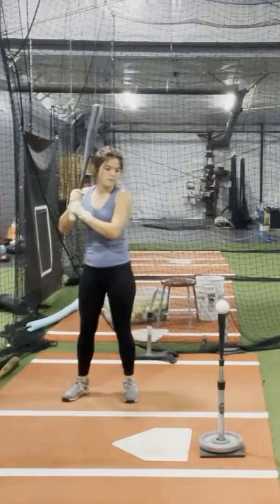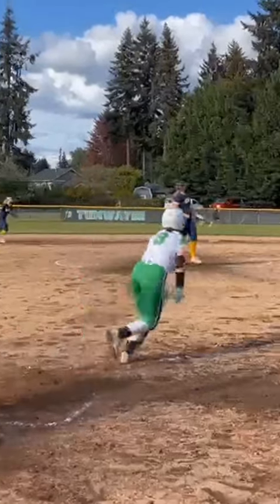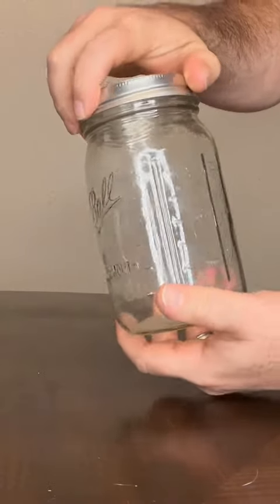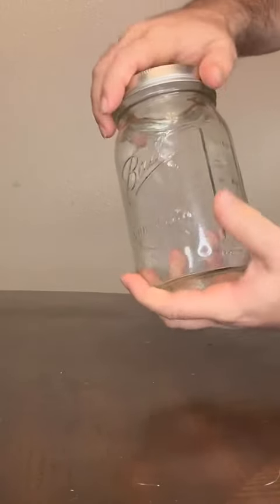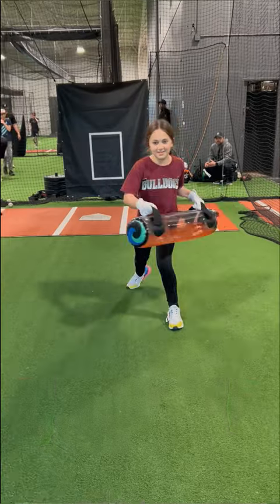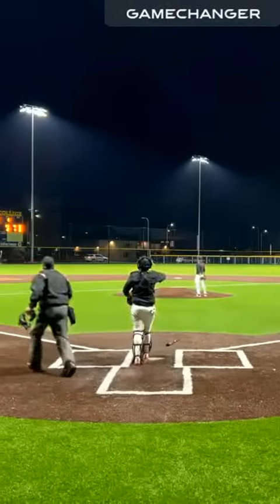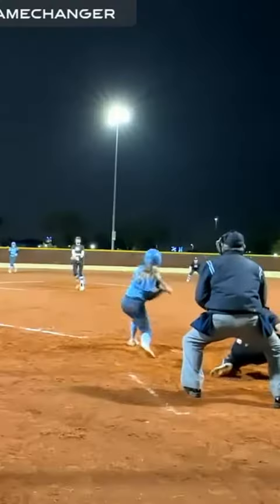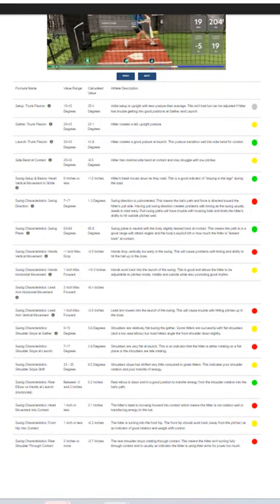Don't Do Bat Speed Training Without This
If you'd like to see the original video that this video was referencing, you can find it

Or if you're interested in signing up for a swing assessment, where we run your swing through our AI Swing Analyzer tool you can learn more about our assessments here: